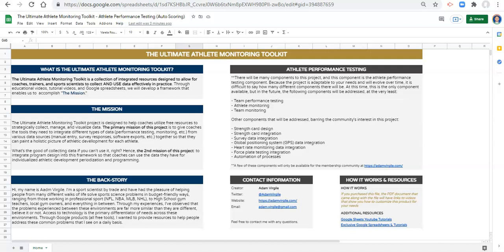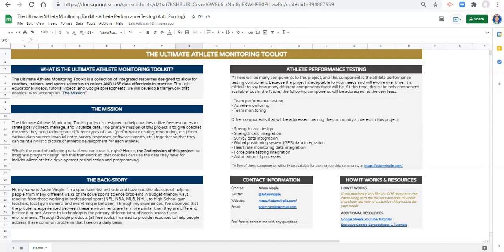Ultimate Athlete Monitoring Toolkit (UAMT): Project Overview and Mission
In this video, you will learn what the Ultimate Athlete Monitoring Toolkit (UAMT) in Google Sheets is all about.